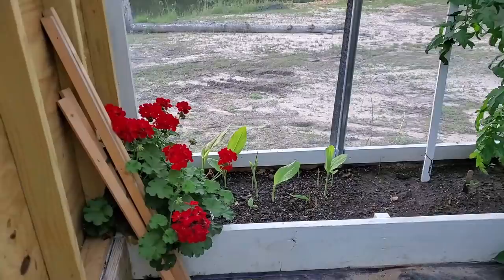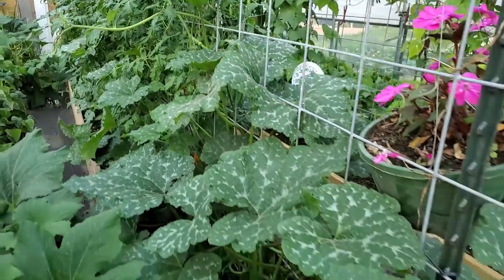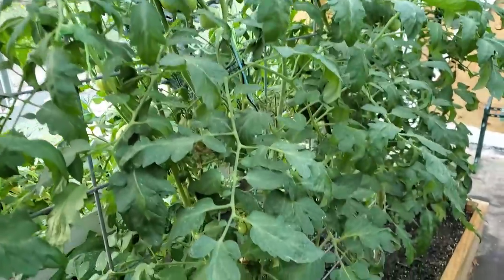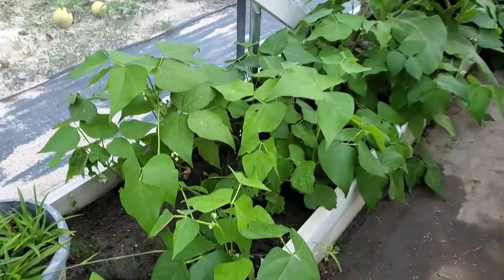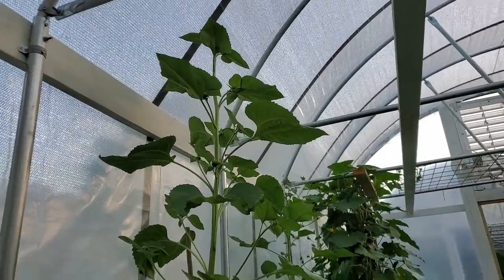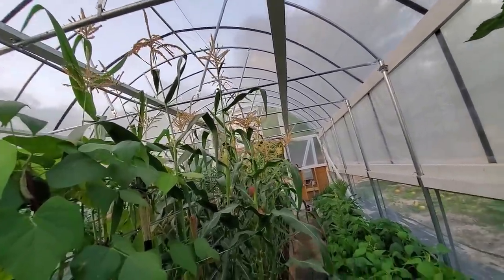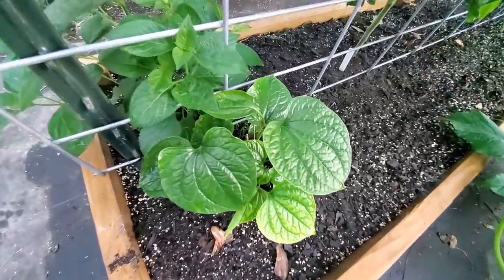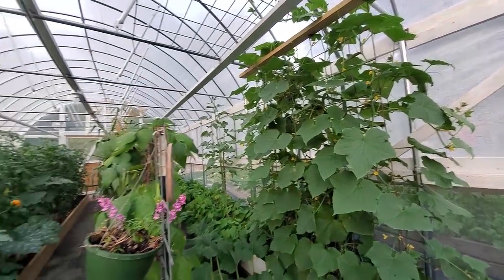I CAN Grow CORN in a HIGH TUNNEL!!!! ~~ May 25th Tour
I found that I can grow corn in my high tunnel! It has small ears but it is popcorn and the ears will be small. Join me to see what happens next in the QUEEN DOME as I care for my Cherokee Garden.

▶To Order Crazy Dazes TSHIRTS Its Gonna Be One of Those Crazy Dazes

▶▬  MAILING ADDRESS▬
 Crazy Dazes